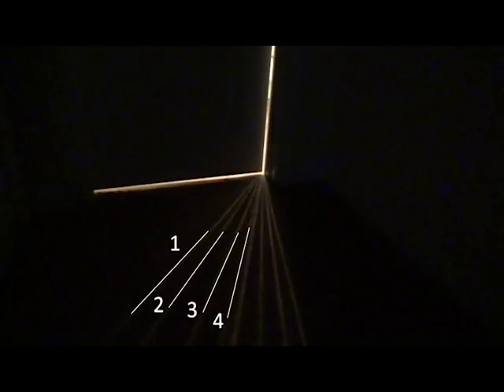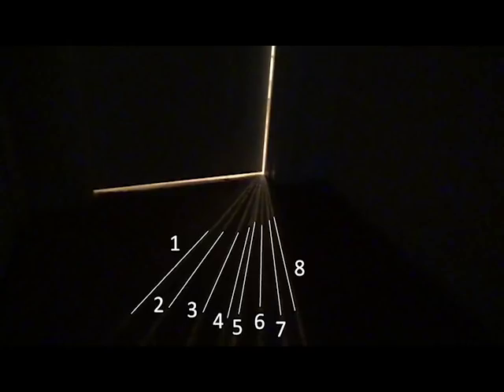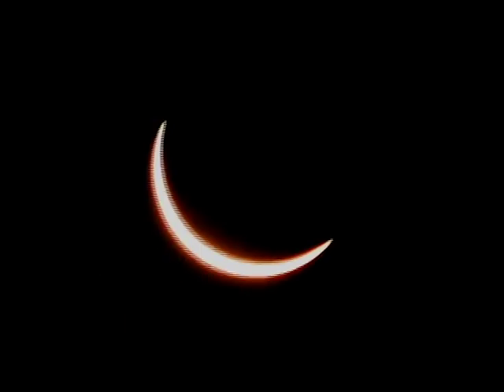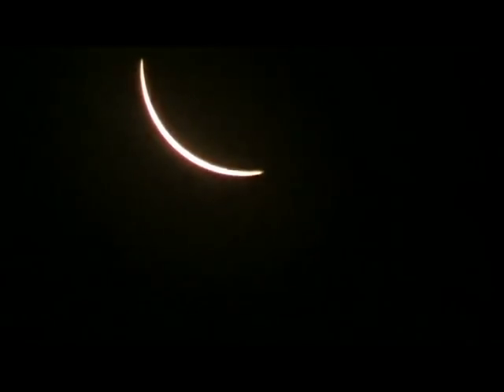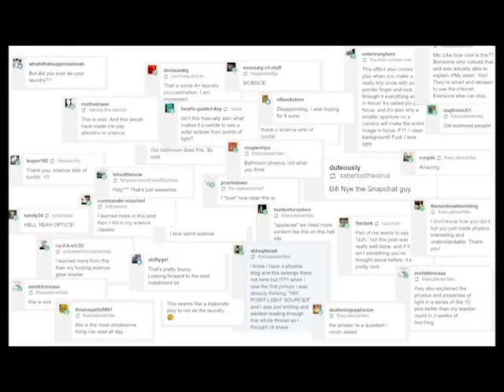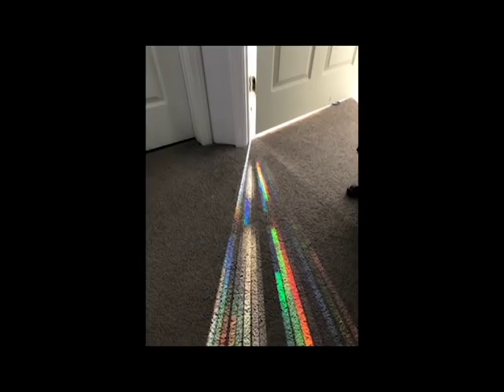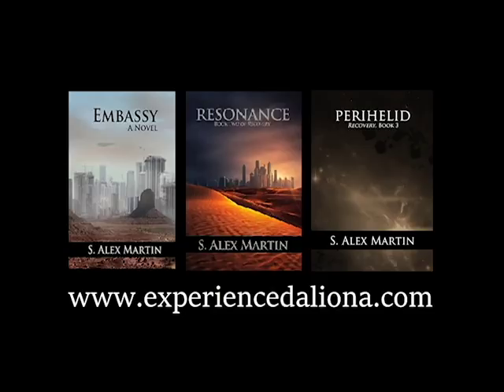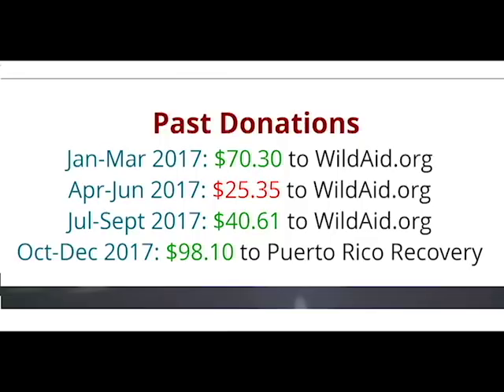Creating light beams through a door?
Try out this simple phenomenon for yourself using any number of light bulbs! Test out different variables to see what they look like through the doorway, too!

Also, be sure to look at the base of the door while you're at it. How many shadows do you see?

New videos coming every Wednesday.

50% of the profits from my books and merchandise go to climate, wildlife, and environmental programs.